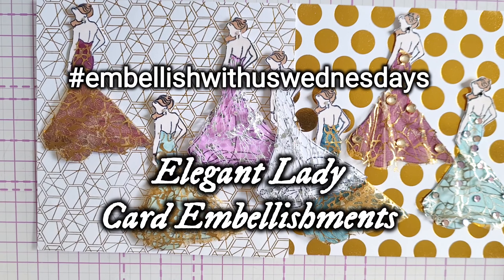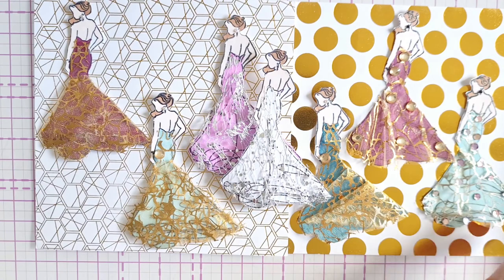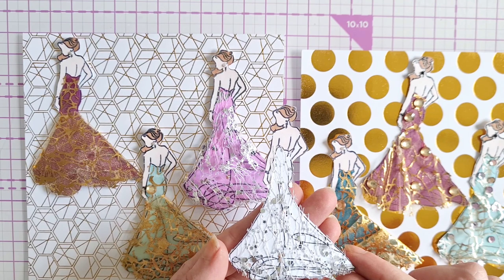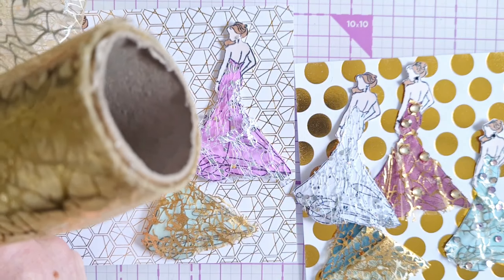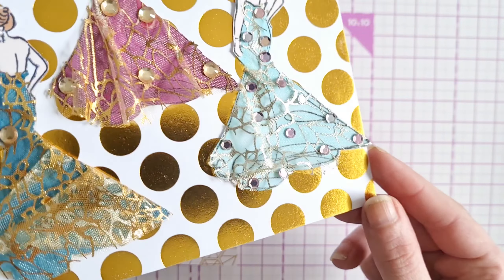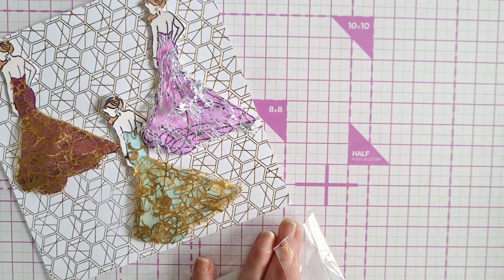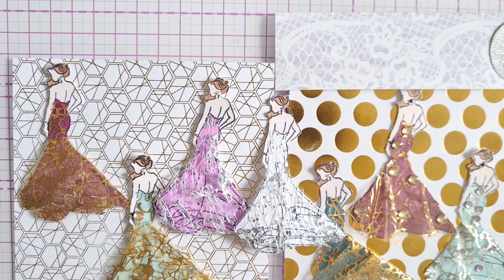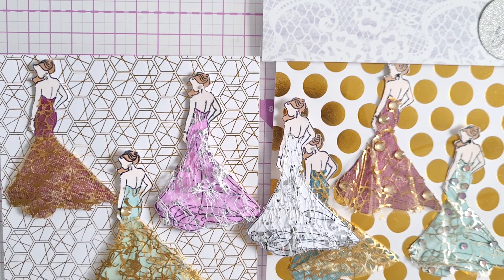embellishwithuswednesdays Elegant Lady Card Embellishments